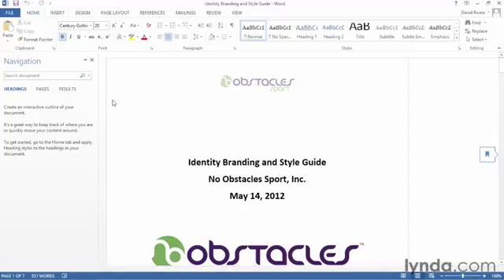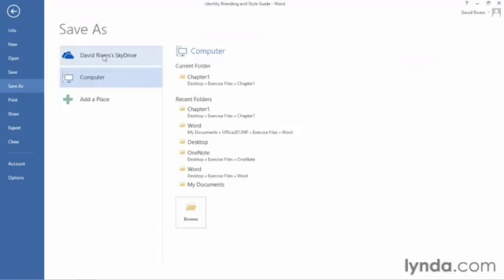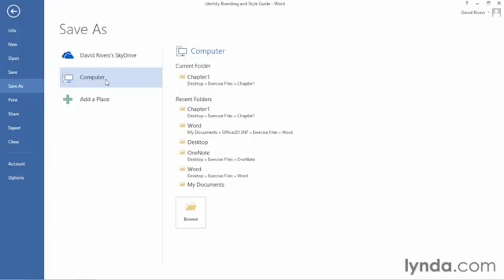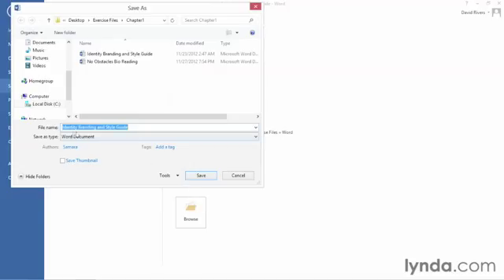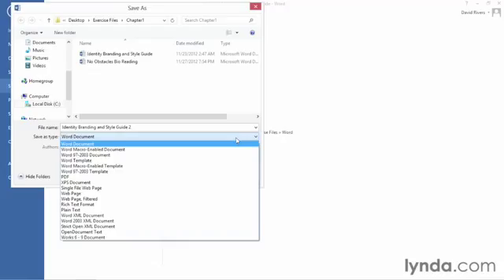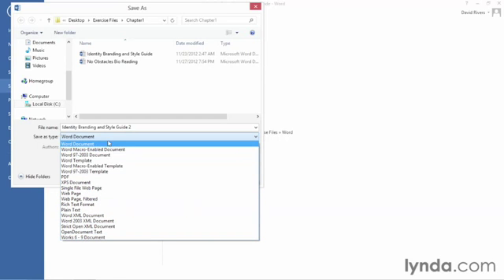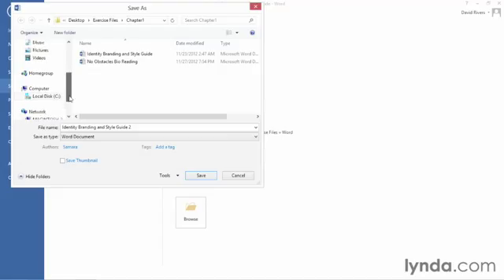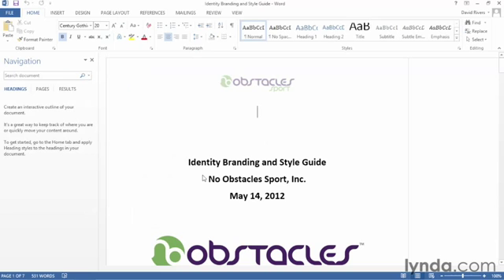Getting Started with Word 2013: Saving